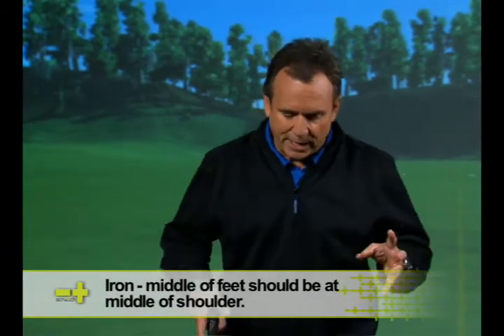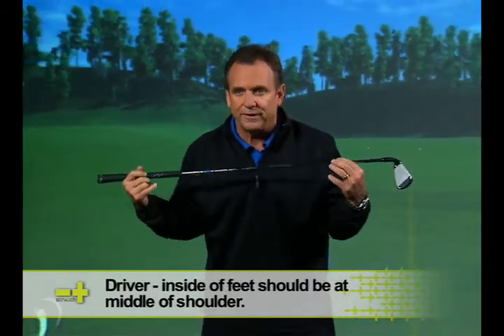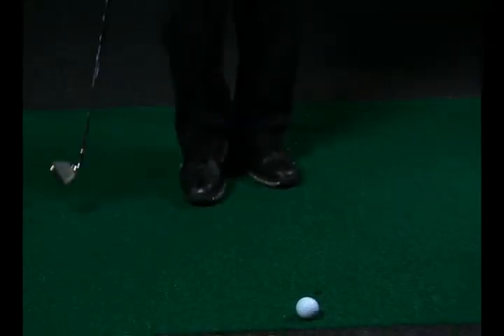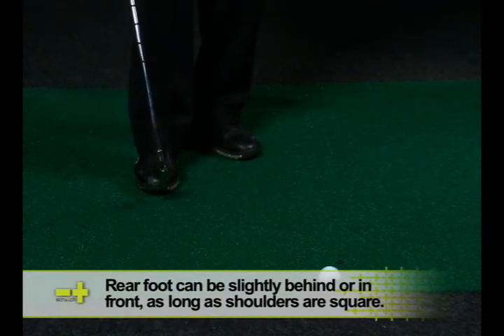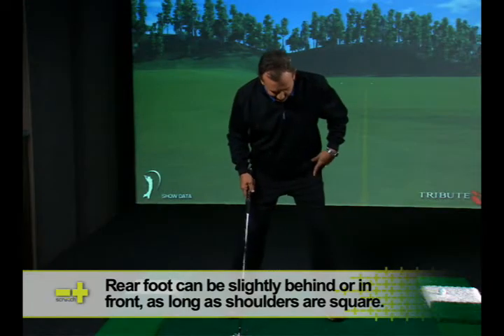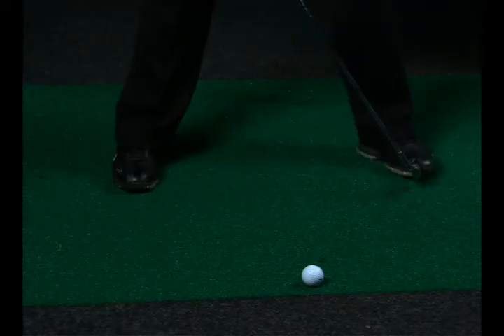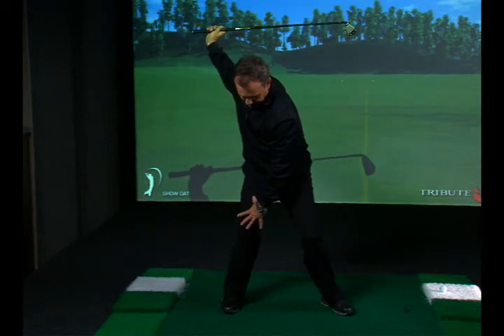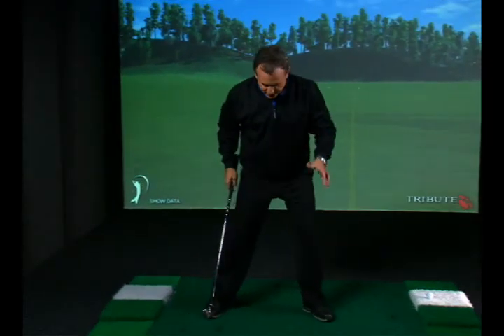Golf Video Tip of the Week: Stance Overview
Are your feet positioned properly? Watch this short video for some guidance on how you should be standing.